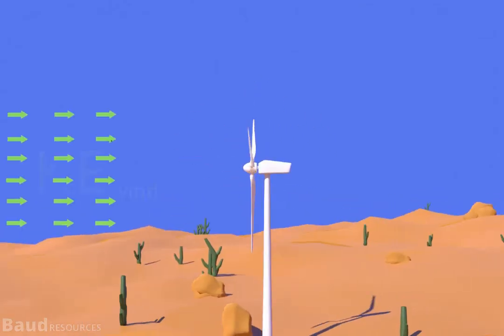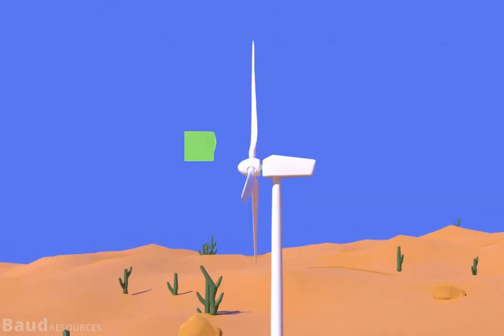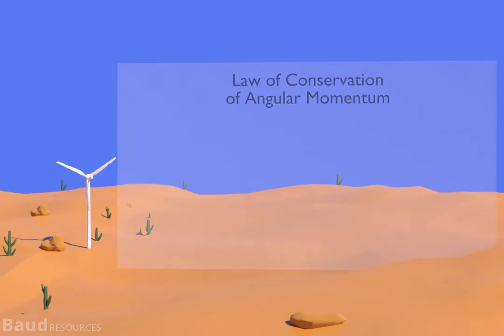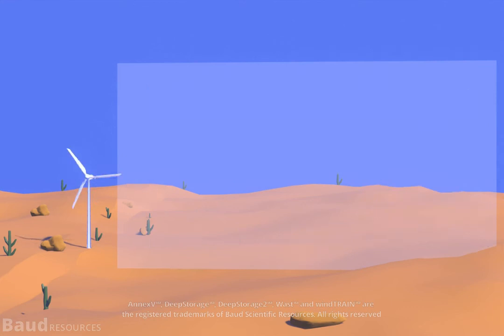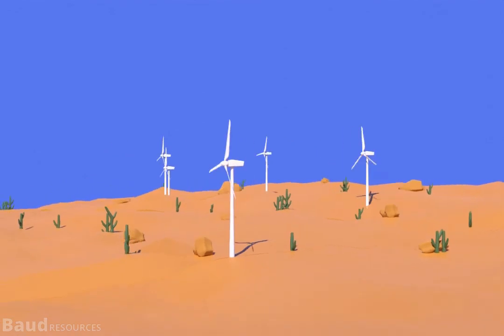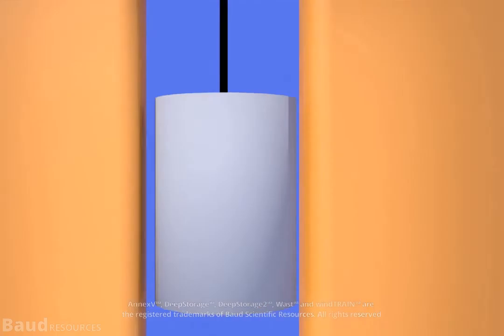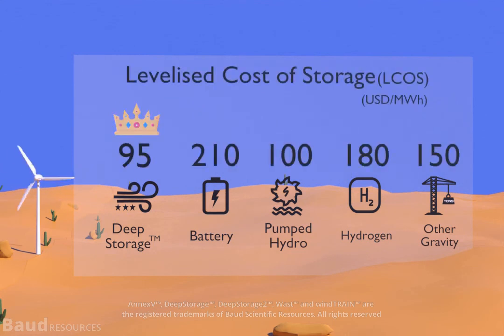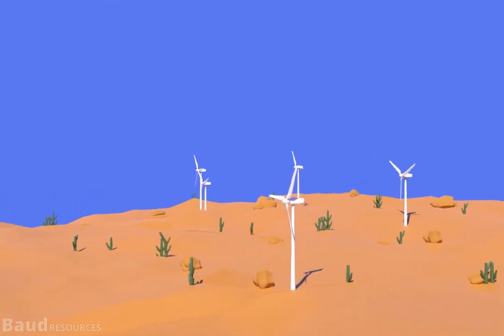World's First Ever: Hyper-Storage Wind Turbine w/ windTRAIN™ + DeepStorage™ Technology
At Baud Resources, we are creating world's first ever "Hyper-Storage Wind Turbine w/ windTRAIN™ + DeepStorage™ Technology" a wind turbine with built-in storage.